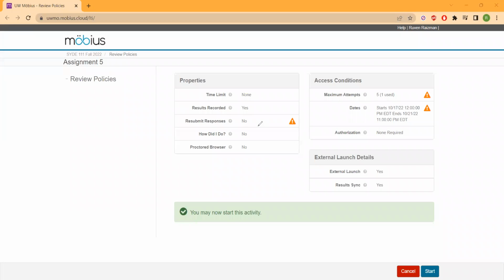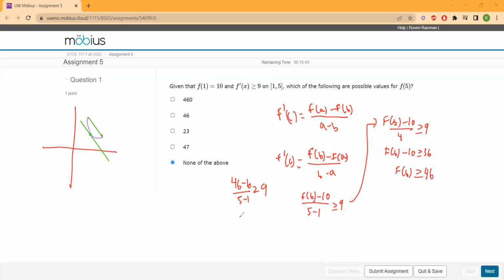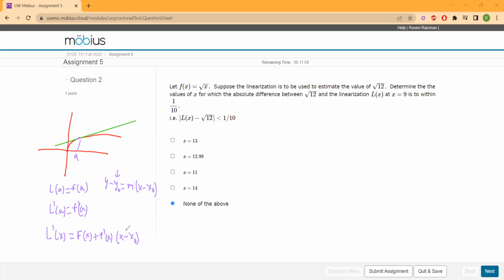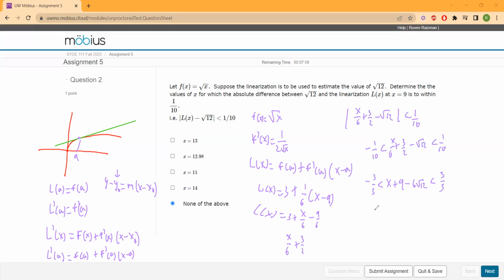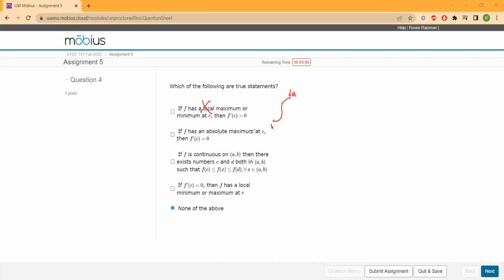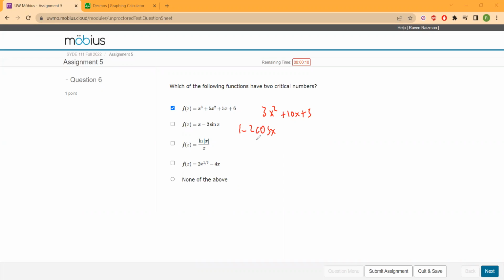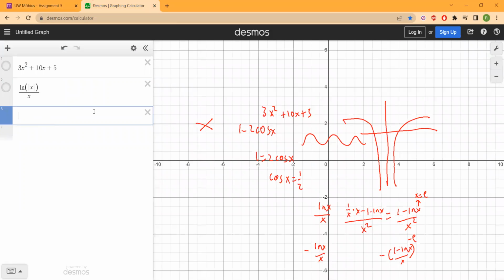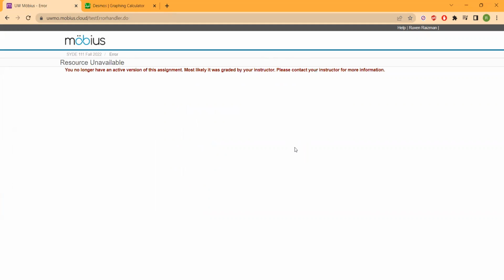linearization and critical numbers